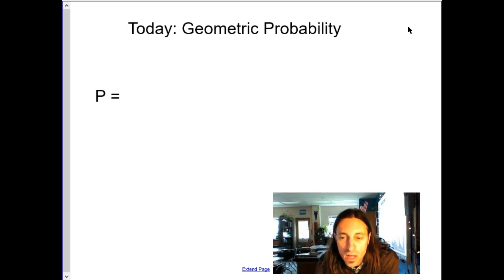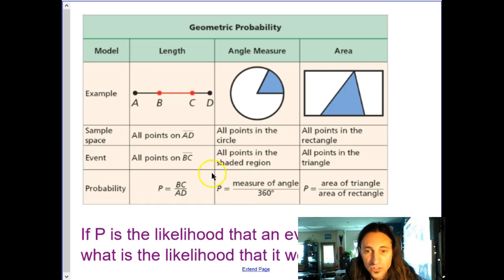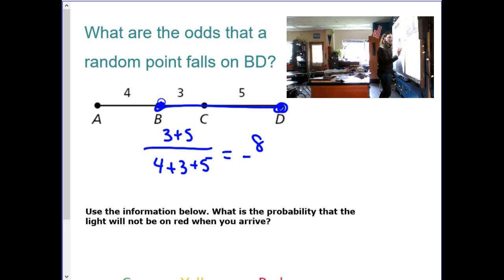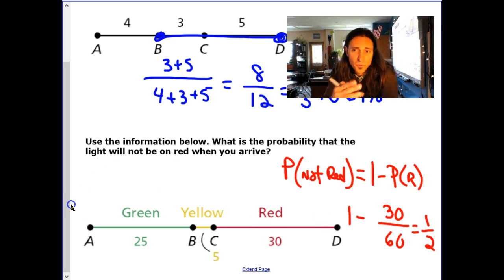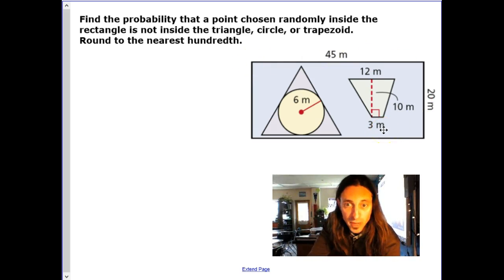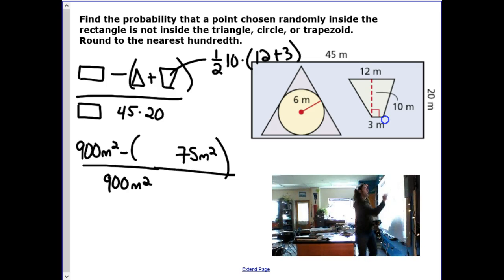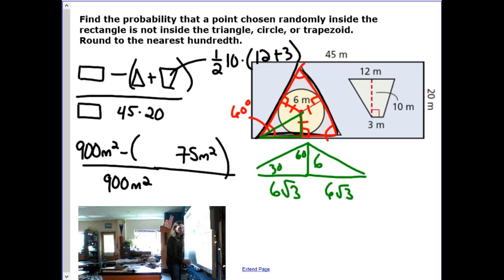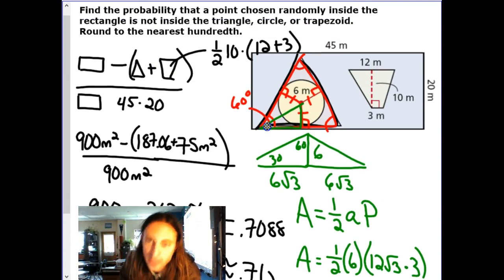Geo 10.6 Geometric Probability